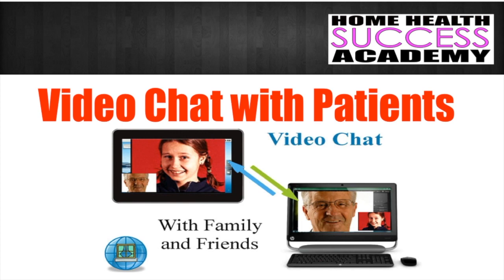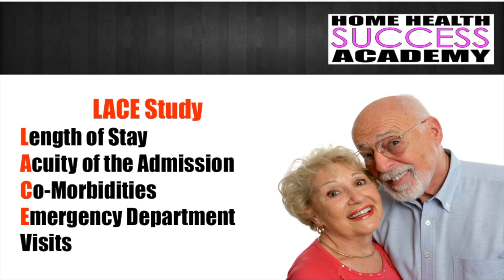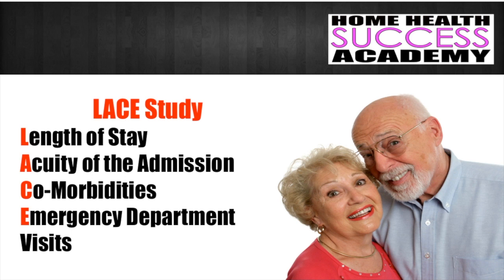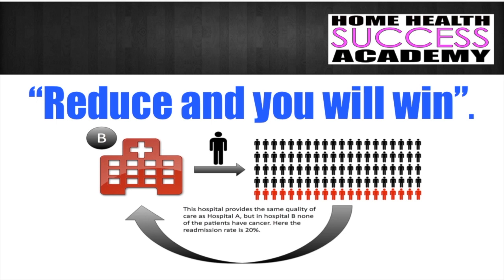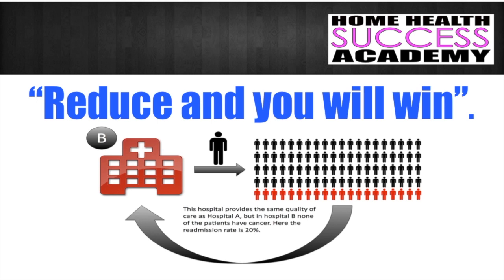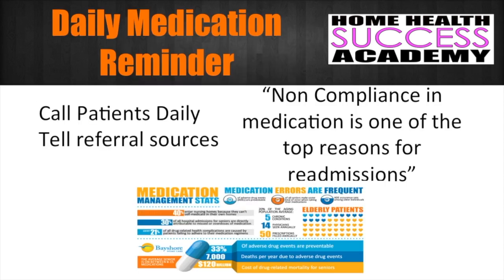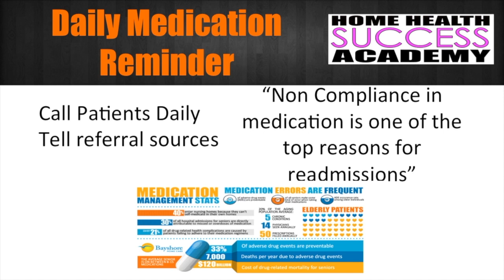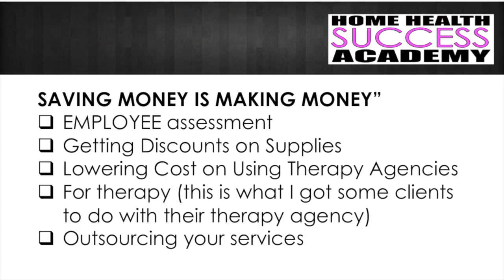Video Chat for patients and family (Home Health Marketing and Home Care Marketing)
Bringing in high tech gadgets can begin to help getting in new clients and referral sources